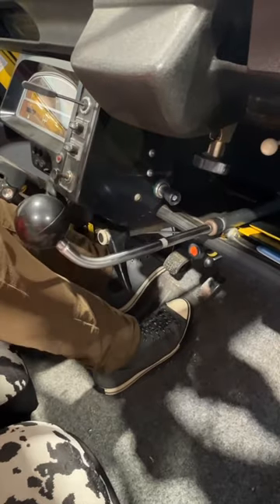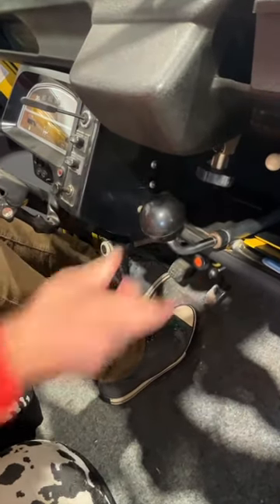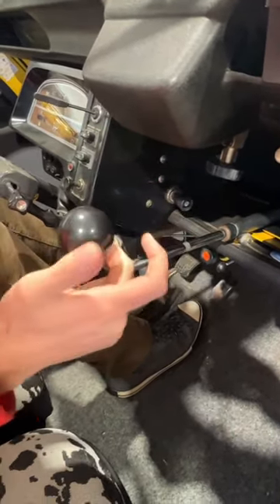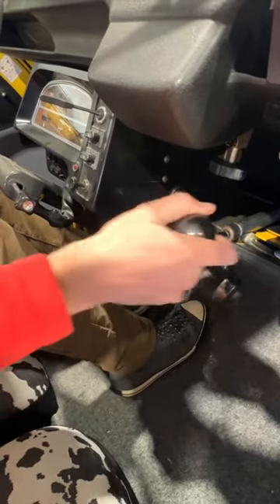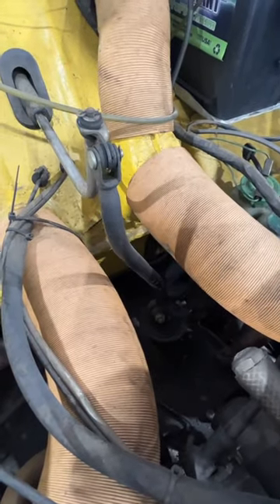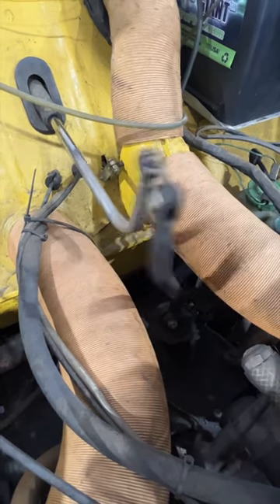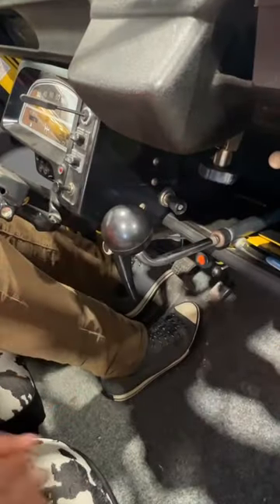The strangest shifter ever!